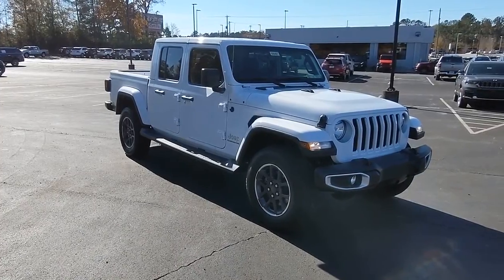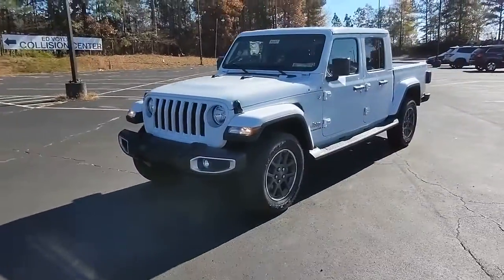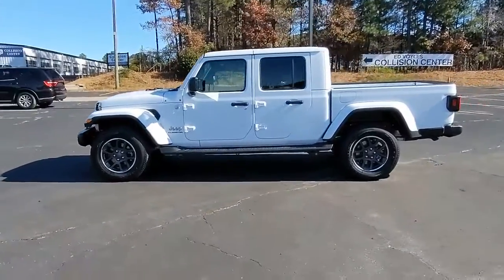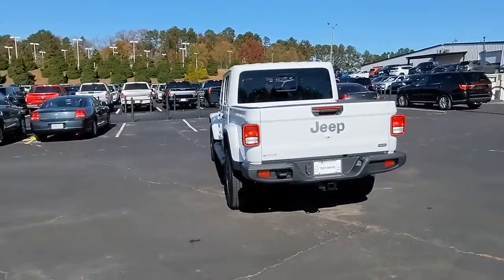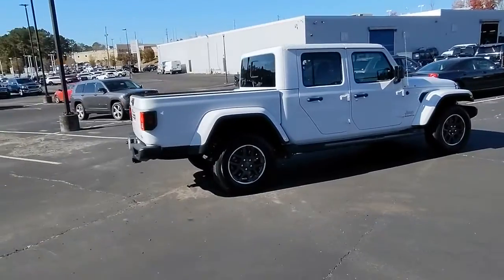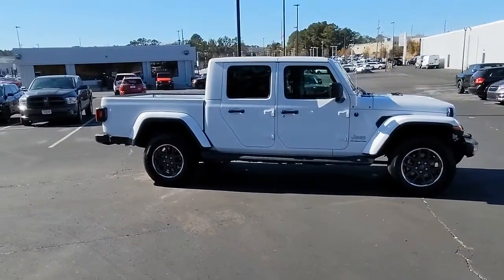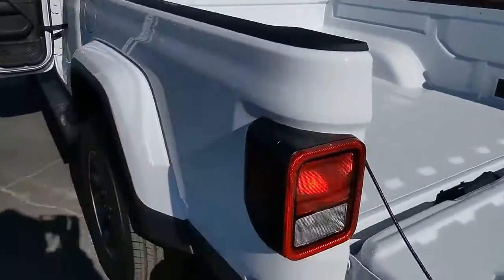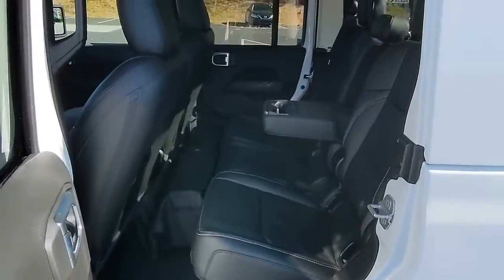2021 Jeep Gladiator Atlanta, Marietta, Roswell, Kennesaw, Woodstock, GA 508497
Bright White Clearcoat New 2021 Jeep Gladiator available in 789 Cobb Parkway, SE, Marietta, Georgia at Ed Voyles CDJR. Servicing the Atlanta, Marietta, Roswell, Kennesaw, Woodstock, GA area.